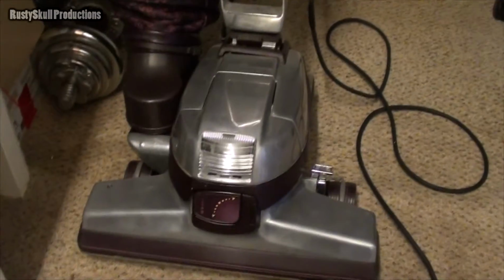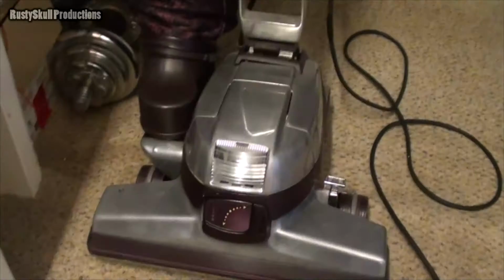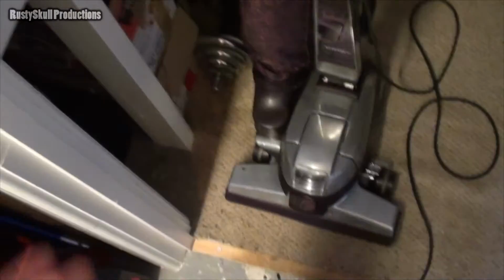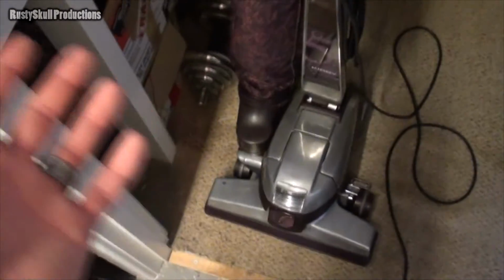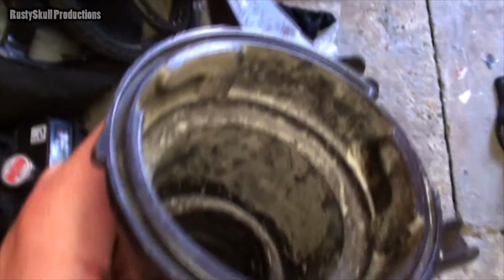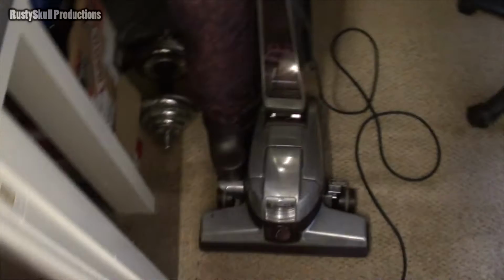Kirby G5 First Switch On - RustySkull Productions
The first time I turn my new G5 on ;)